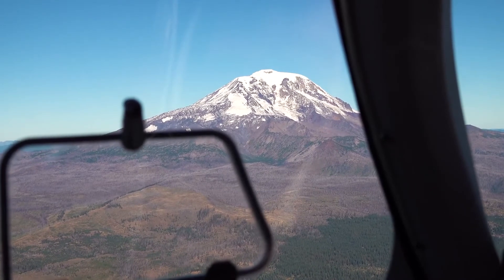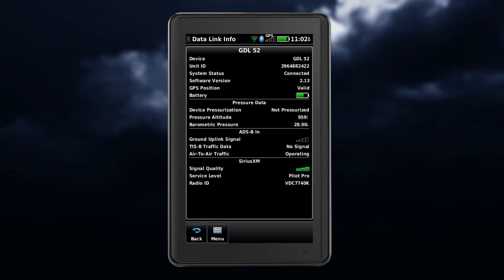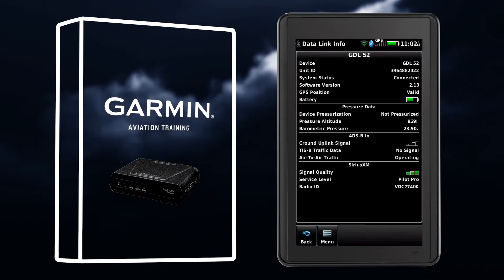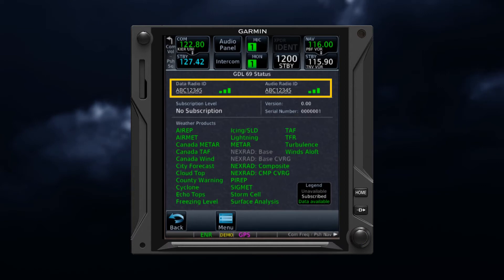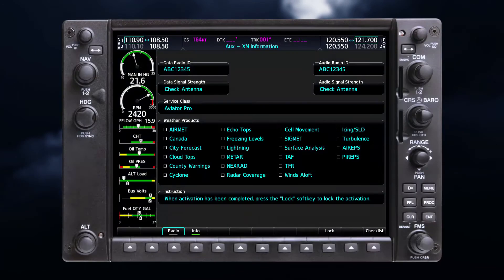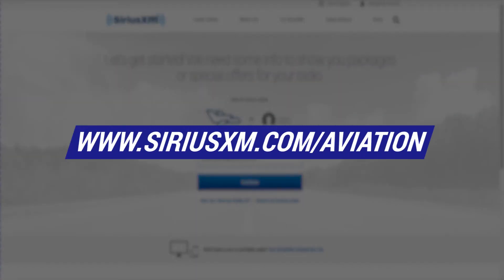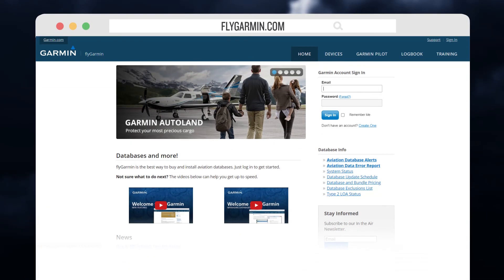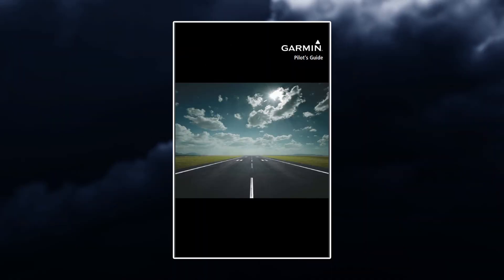How to use SiriusXM: Setting up SXM Weather device